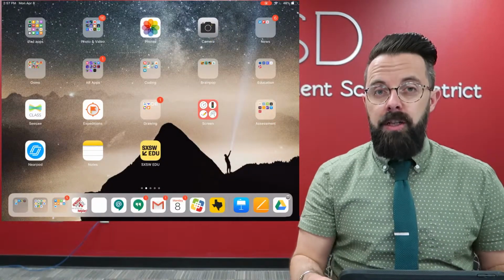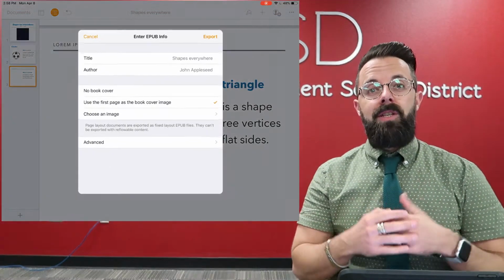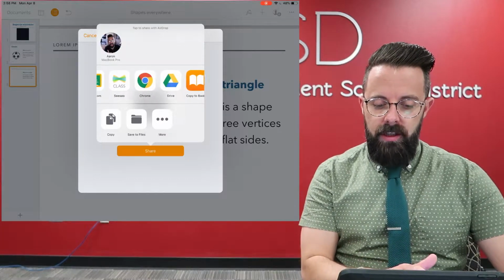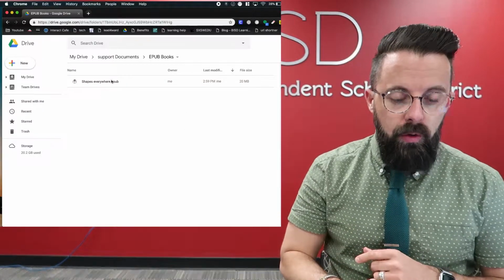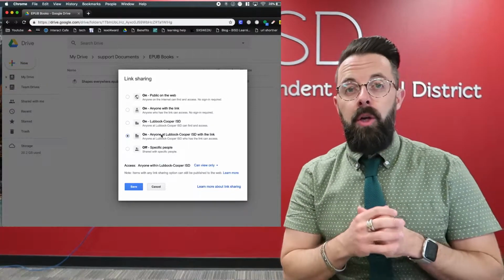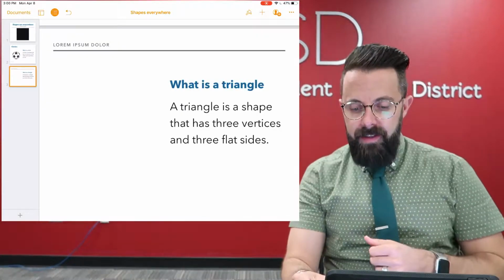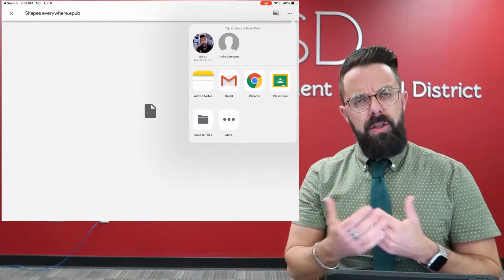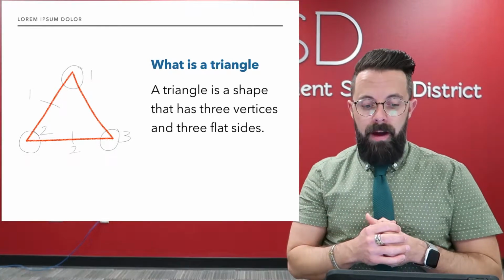Share Student Created Books As An EPUB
Video info- After a student for teacher has made a book in Pages, it can be exported as an EPUB and shared through Google Drive.

Websites-
Mholley.lcisd.net